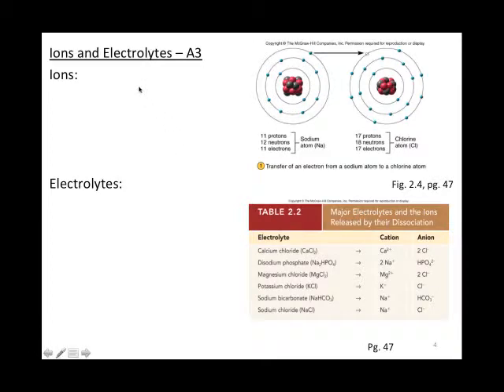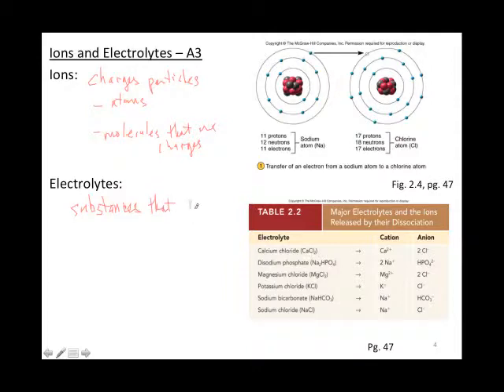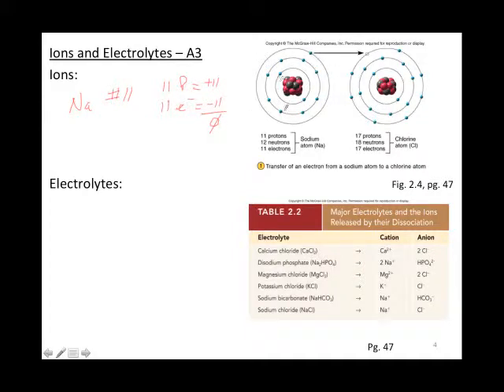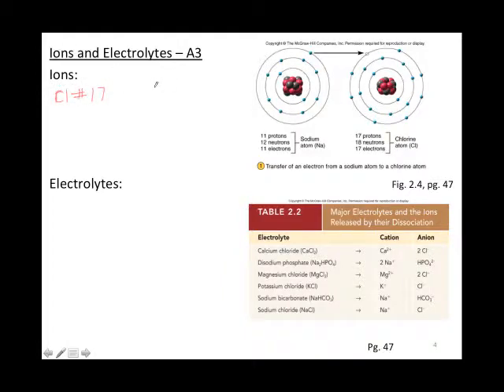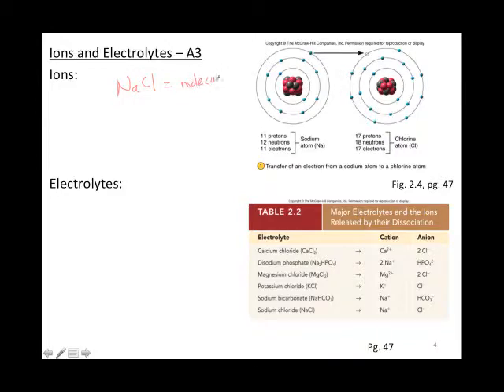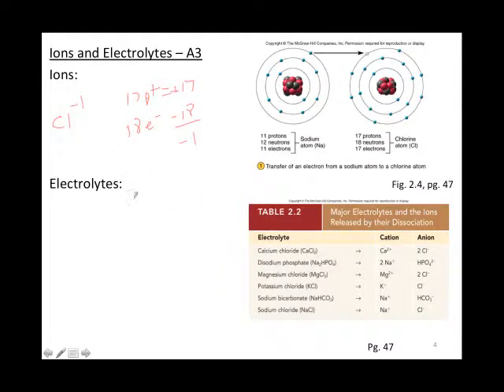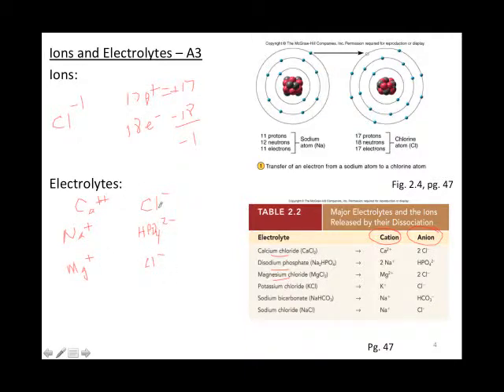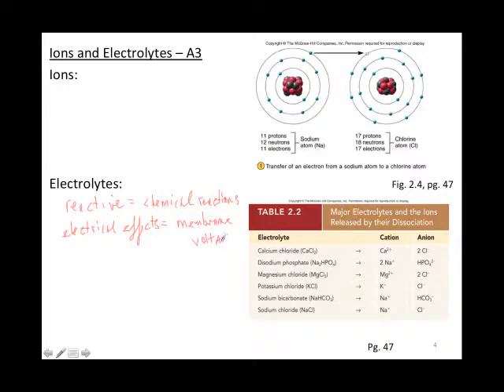Ch 2 A3 Ions and Electrolytes